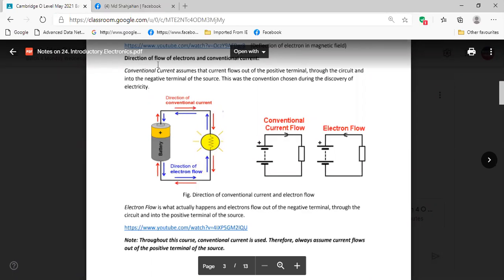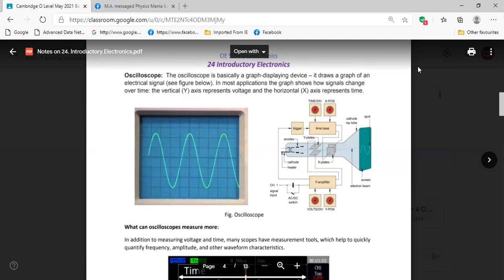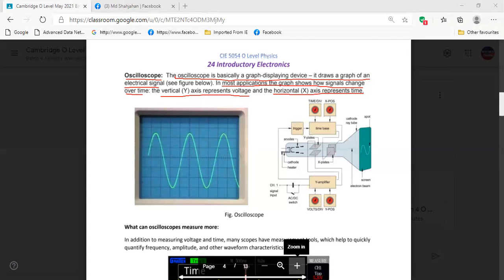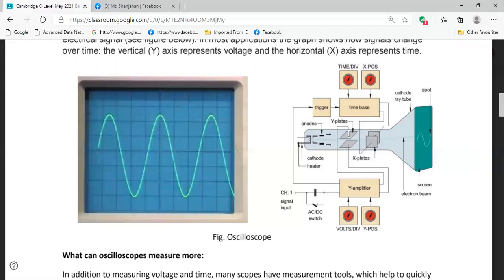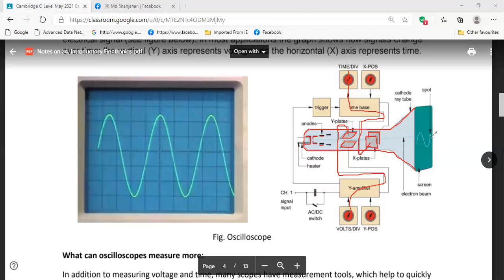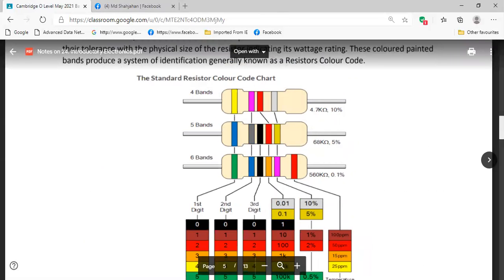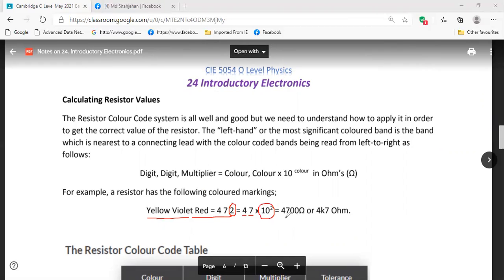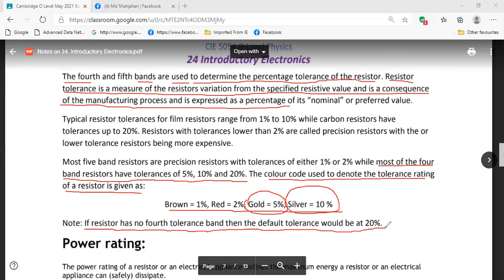Physics Mania Batch 4 O Level May'21 07 11 2020 Part 2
Topic 24 Introductory Electronics [Conventional Current and electron flow, Oscilloscope structure and function, Resistor colour code and tolerance]